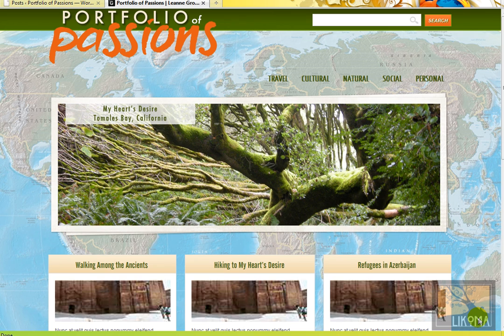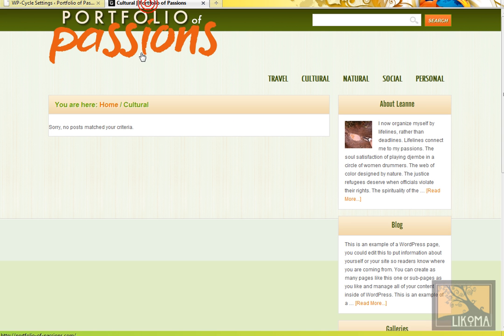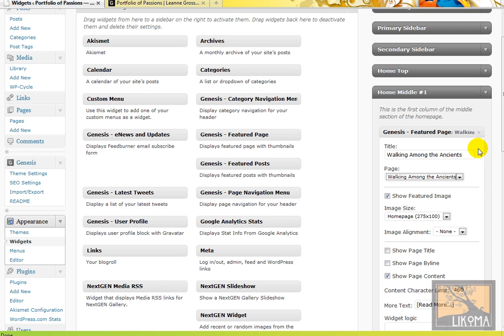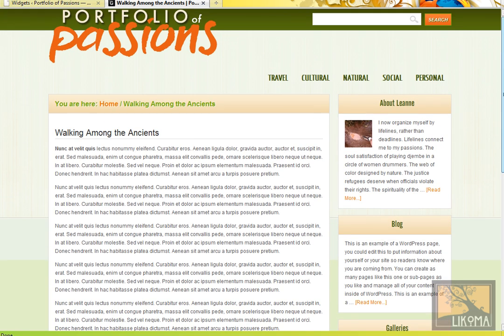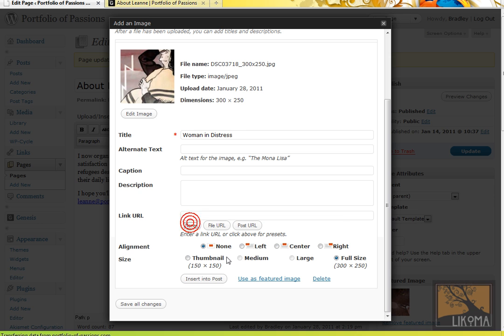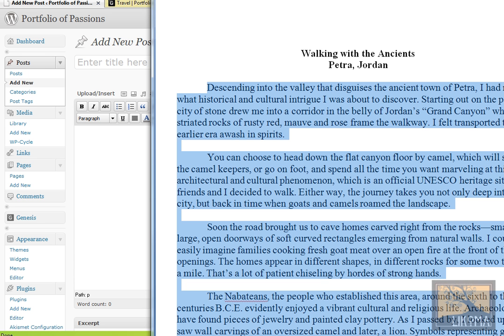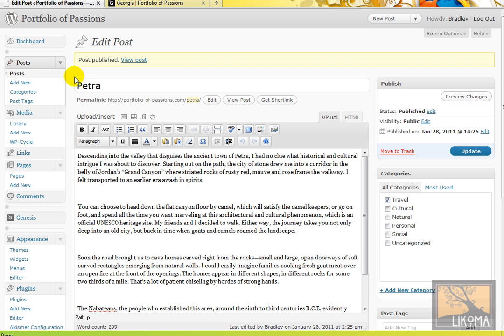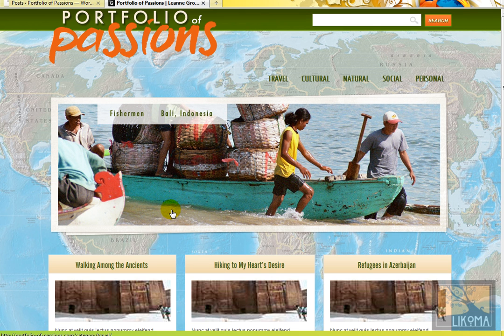WordPress Tutorial | StudioPress Outreach Theme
The Outreach theme has some great content widgets on the home page that let you, quite easily, add content, images, text, alignment, and some options for what to show. The WP Cycle slider on the home page is simple, but also simple to manage. Pages, posts, categories, tags, and images are all briefly covered in this video.